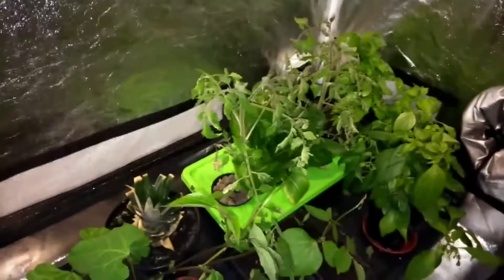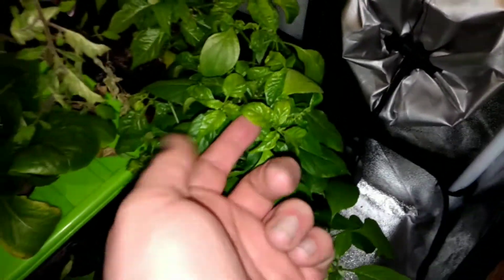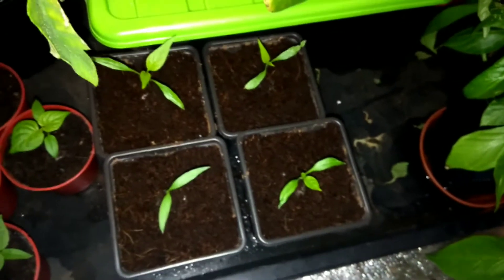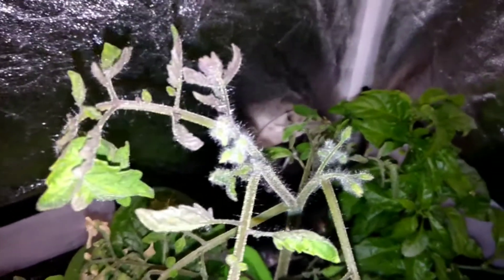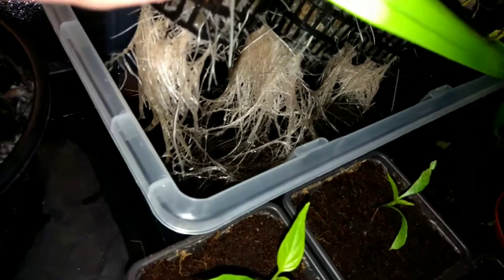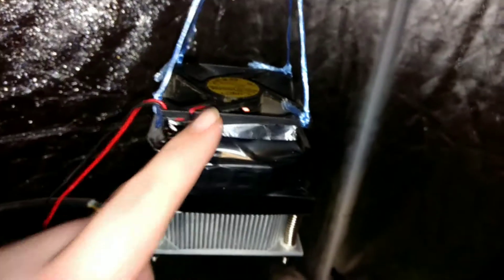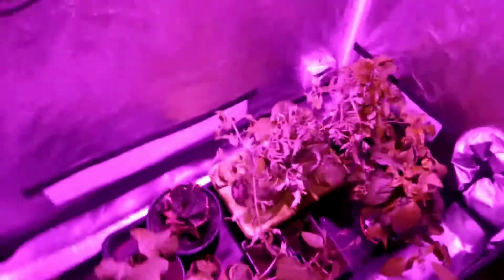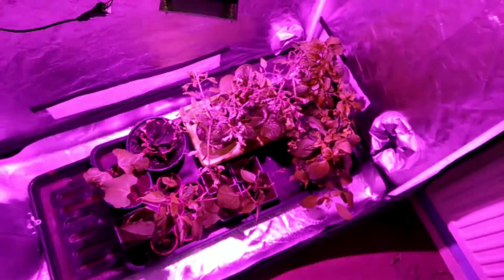New COB driverless led grow light, indoor veg garden.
Trying out new driverless led technology.
Led link (eBay)